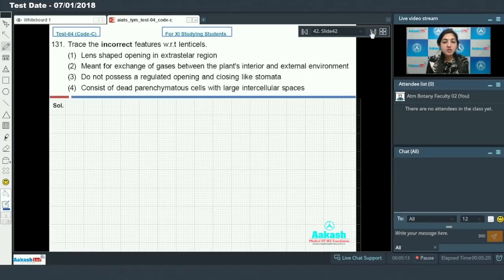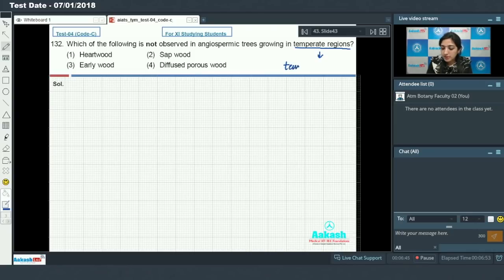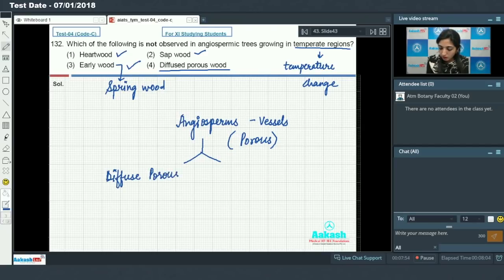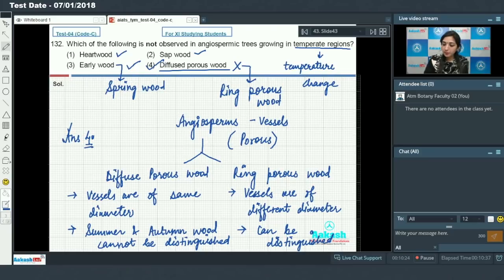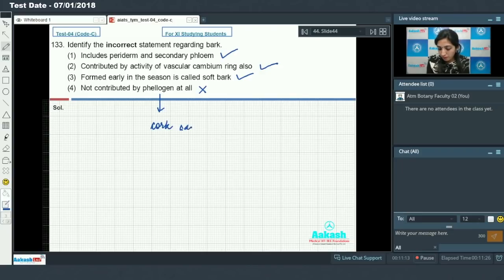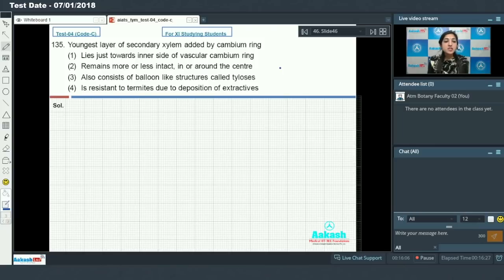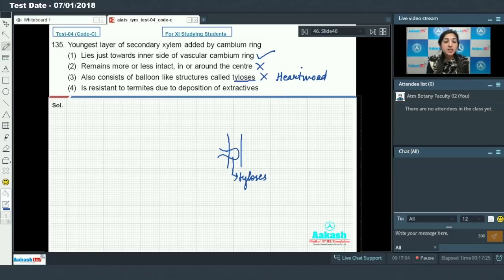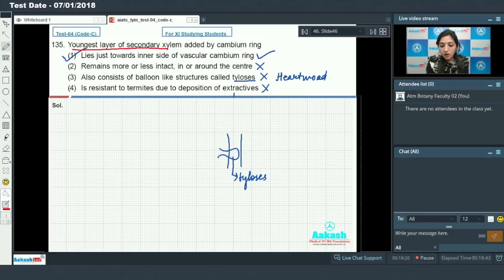AIATS TEST 04 Code C For Class XI Studying BOTANY Med 2019 Q 131 to 135